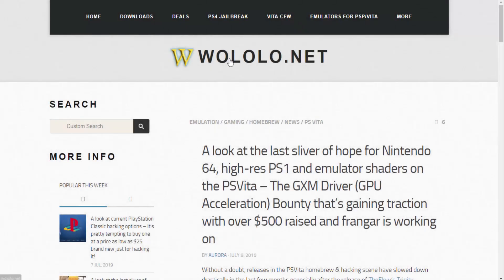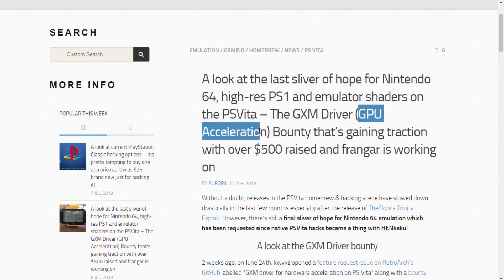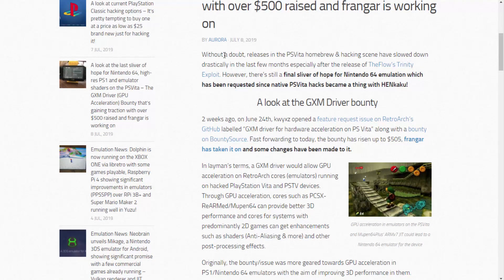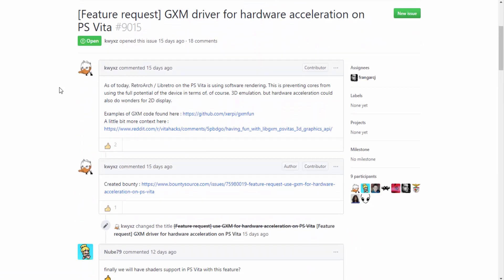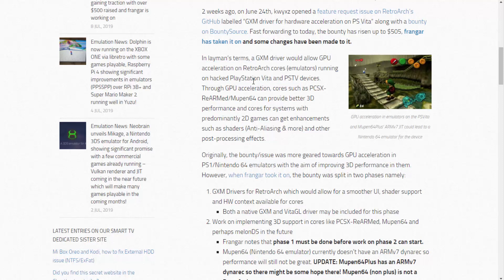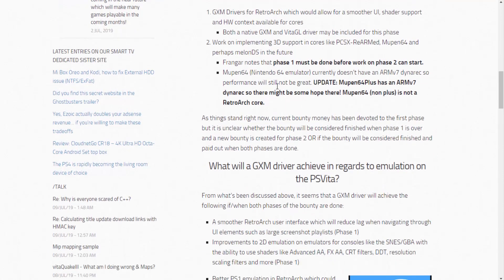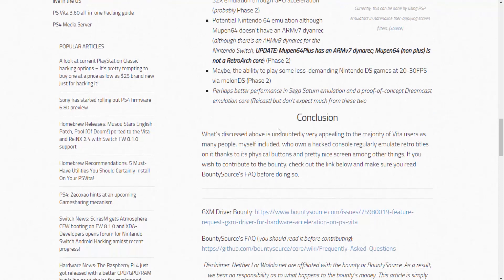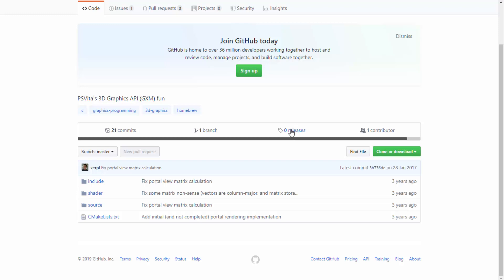PS Vita GPU Acceleration GXM Driver News! (DS/N64/PS1/GBA)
A look at the last sliver of hope for Nintendo 64, high-res PS1 and emulator shaders on the PS Vita using The GXM GPU Acceleration Driver!